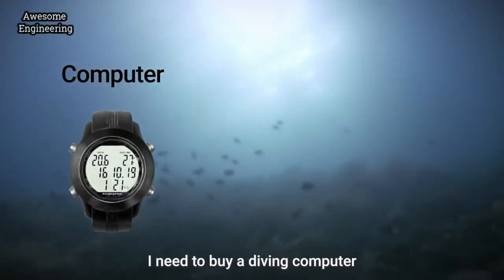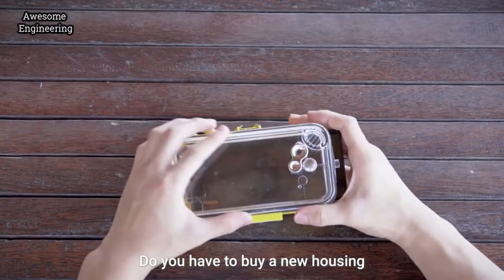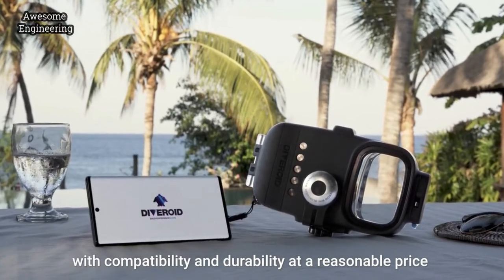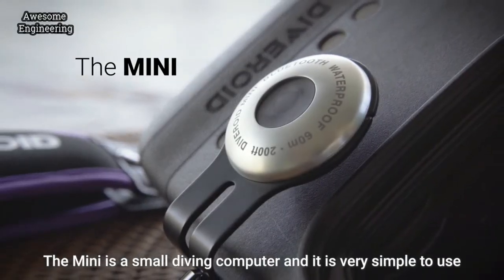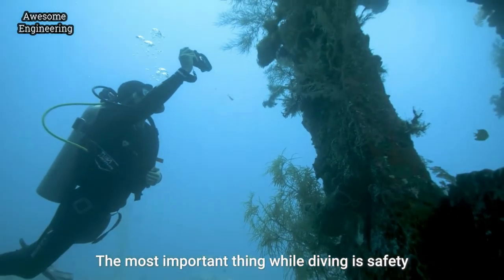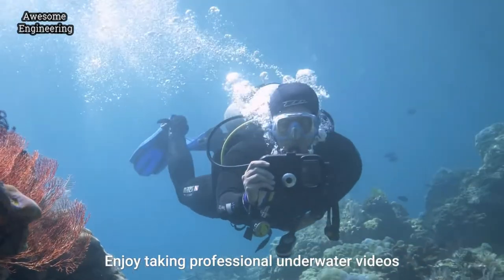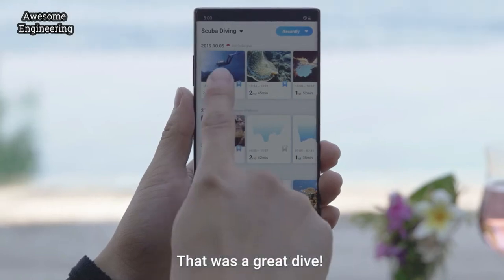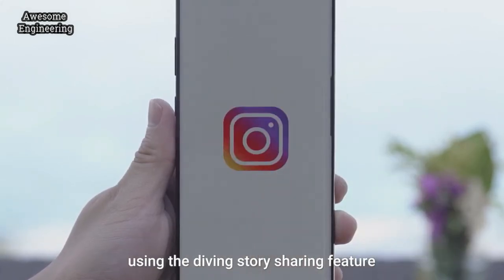Turn your smartphone into an All-in-one Dive gear !!!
DIVEROID - Turn your smartphone into an All-in-one Dive gear. Turn your smartphone into an affordable all-in-one Dive computer, Underwater camera, and Photo-synced log book with Diveroid.